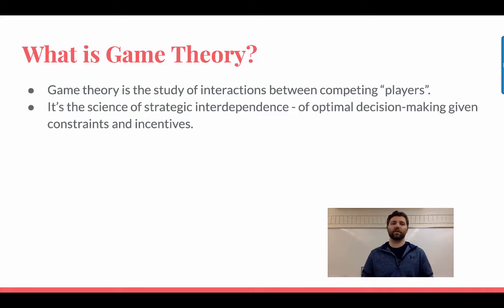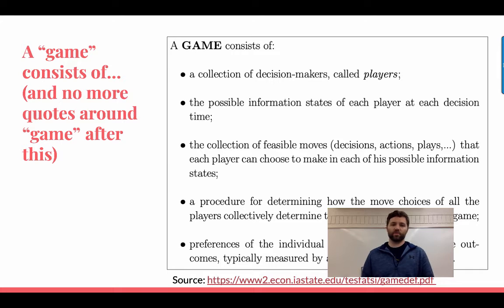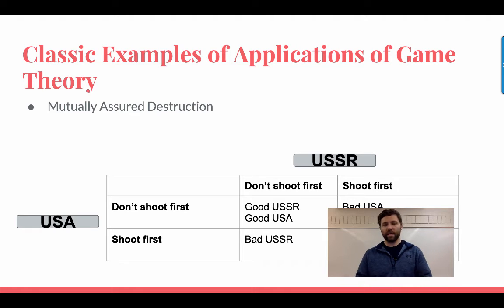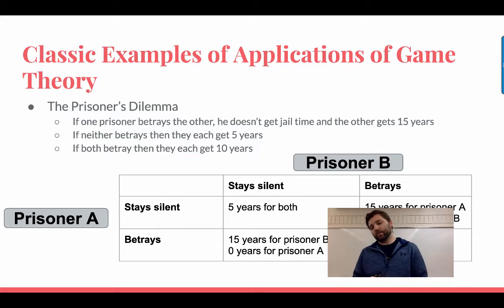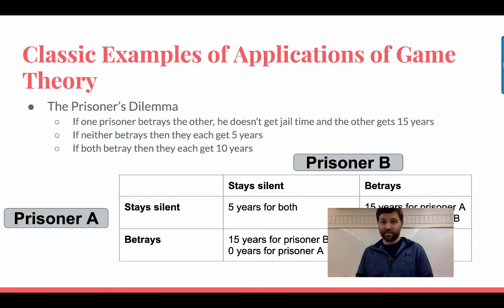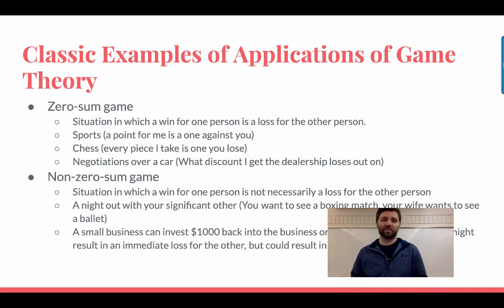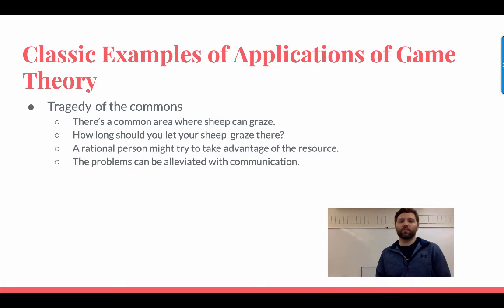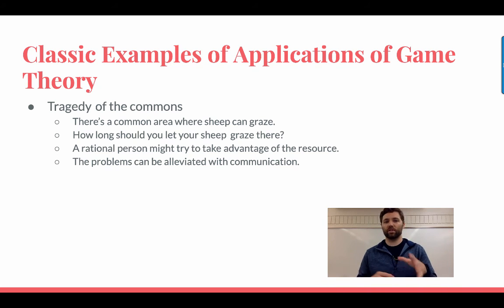Intro to Game Theory